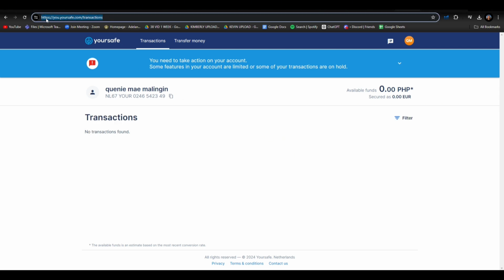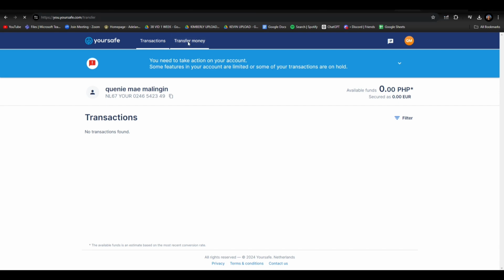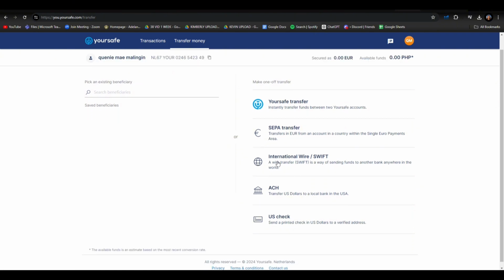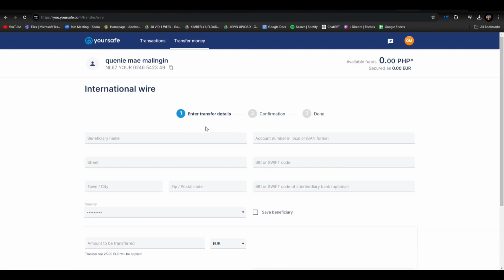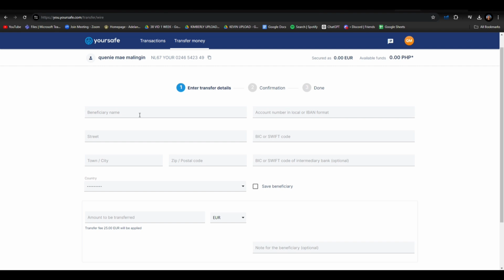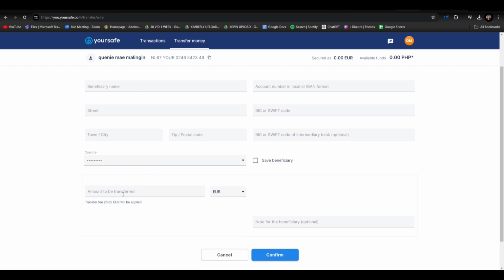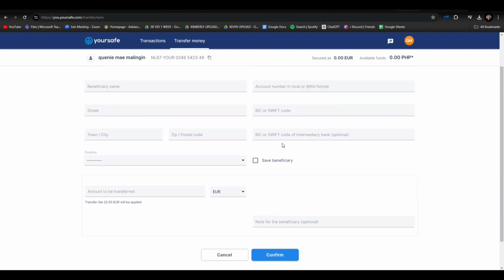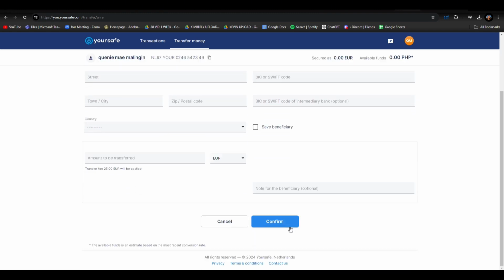How to Transfer Money From Yoursafe to Gcash (Step By Step)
How to Transfer Money From Yoursafe to Gcash (Step by Step) (2024 Updated)

Learn how to transfer money from Yoursafe to Gcash. In this video, we will guide you through each step of the process, making it easy for you to follow along. Whether you're new to digital wallets or just need a quick refresher, this tutorial has got you covered.